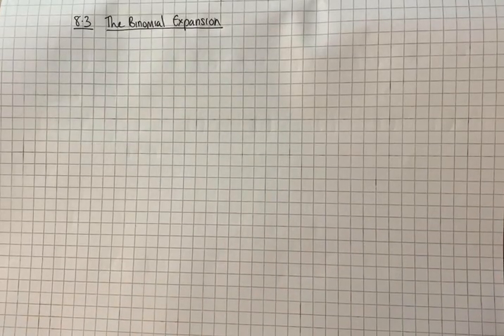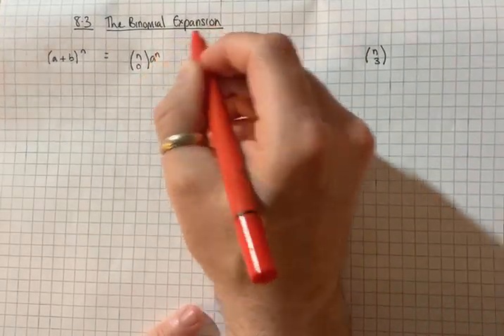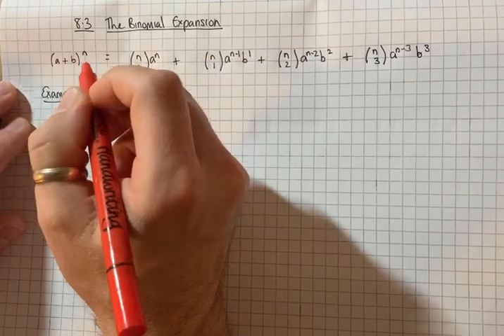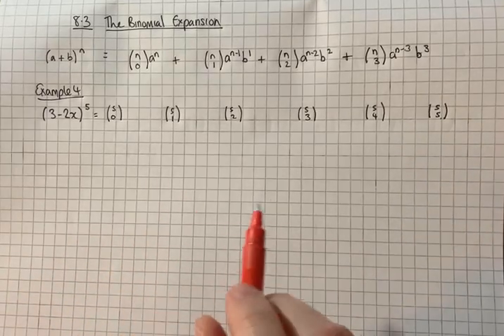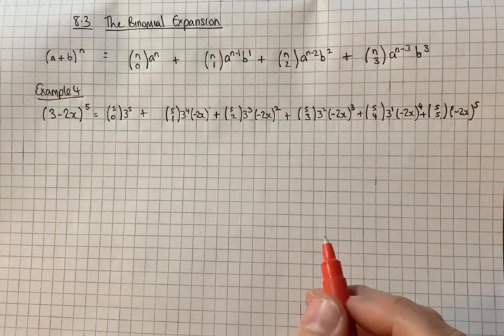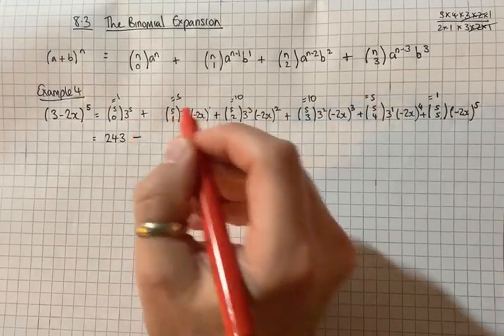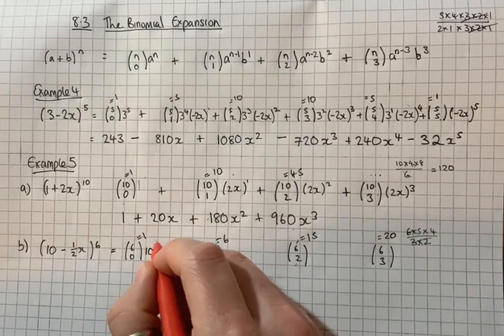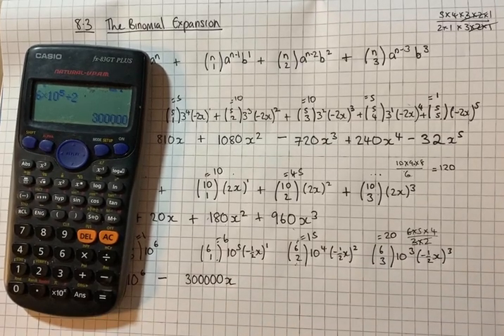Y1 Pure 8C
The binomial expansion